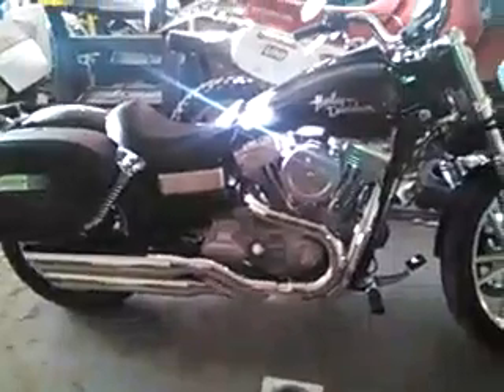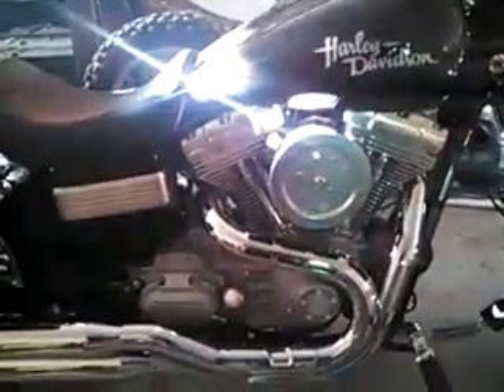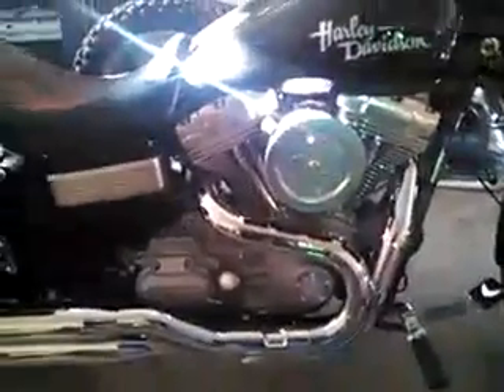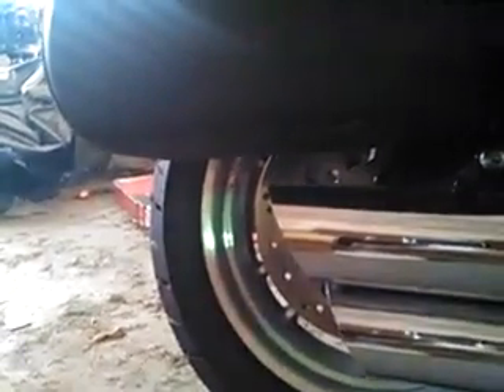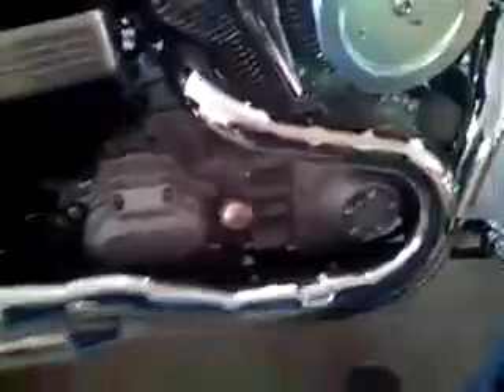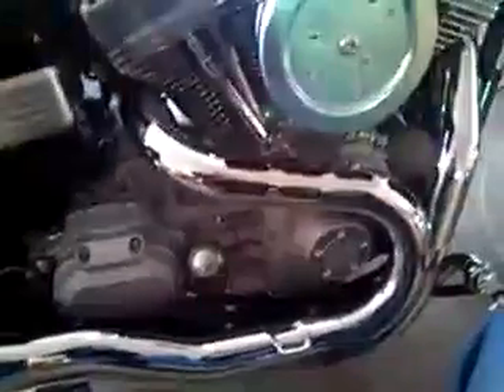Harley Davidson 09 Dyna Glide stage 2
Stage 1,2 soon